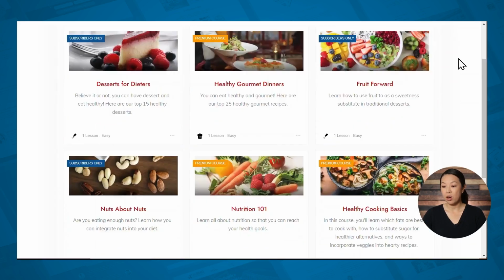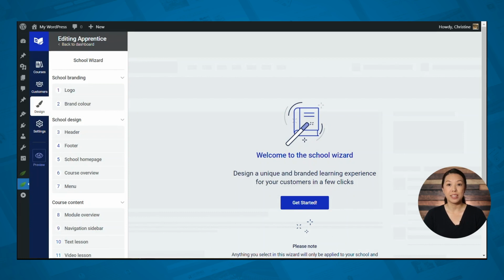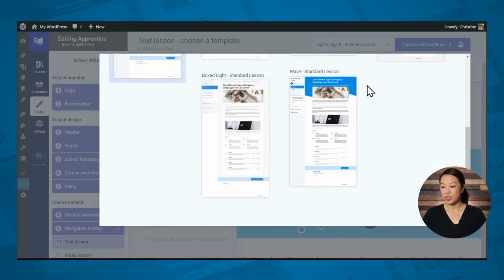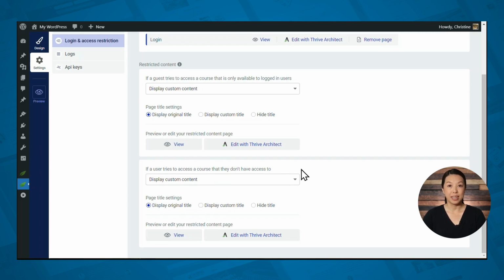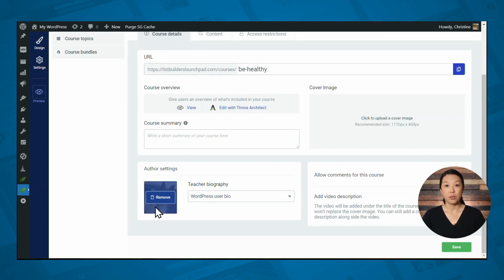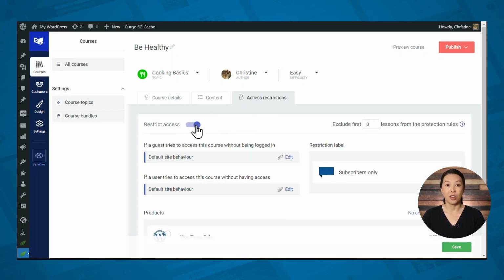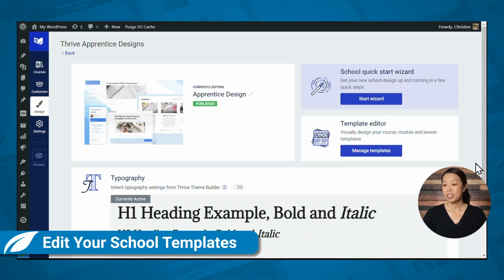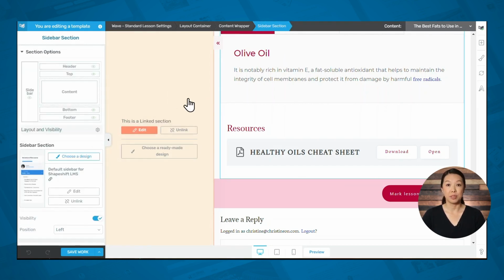How To Build Your First Online Course with Thrive Apprentice — in Minutes!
In this video, Christine shows you how to create online courses on WordPress with Thrive Apprentice.

Time Stamps:

00:00 - Intro
00:10 - An Example Course You Can Build with Thrive Apprentice
01:55 - Thrive Apprentice Allows Fully Customizable Styling
02:12 - Installation & Setup
02:45 - Choose Your School Homepage
03:12 - Thrive Apprentice School Setup Wizard
07:06 - Configure the Settings Tab
08:00 - Configure the Login and Access Restrictions Tab
09:28 - Manage Restricted Content
10:53 - Configure the Courses Tab
11:31 - How To Create a New Course
13:05 - Build Your Course Structure
15:48 - Set Your Course Access Restrictions
17:18 - Create Course Bundles
17:43 - Design Tab Overview
19:12 - Edit Your School Templates
22:53 - You’re Ready to Craft Online Courses Using Thrive Apprentice!

If you have any questions about how to build an online course you can sell with Thrive Apprentice, make sure to leave them in the comments section below!